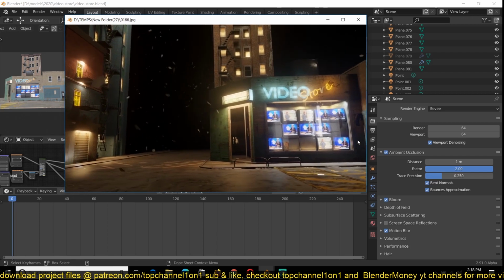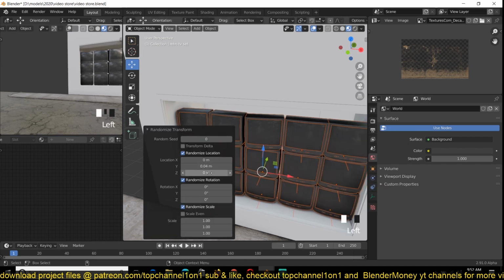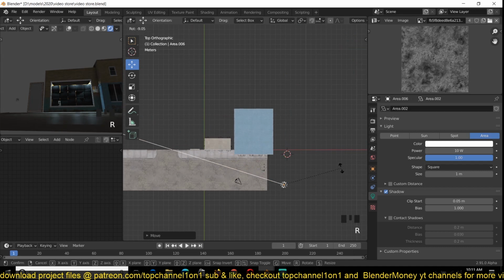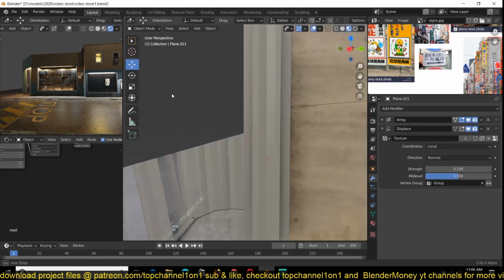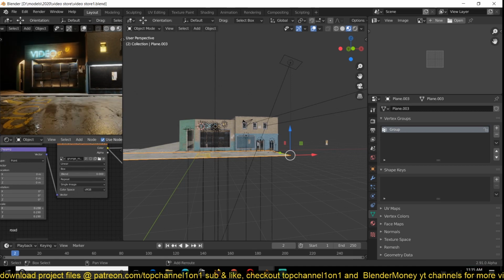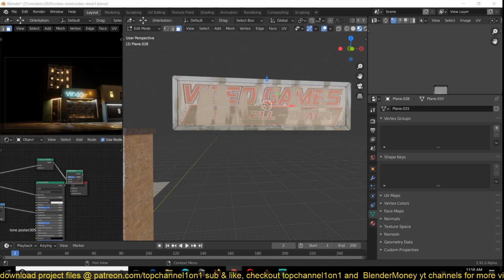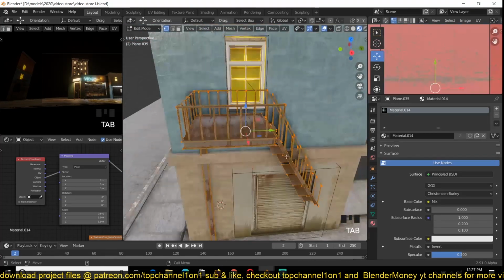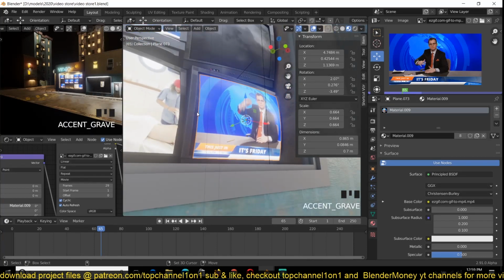how to make a 70s urban city street in blender